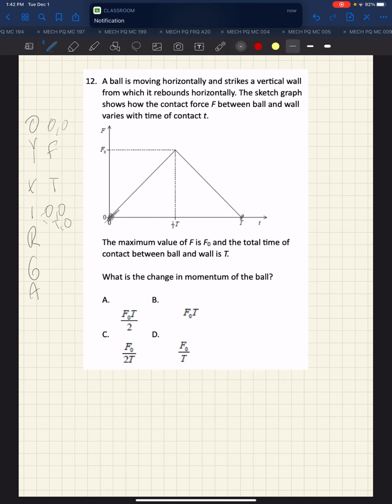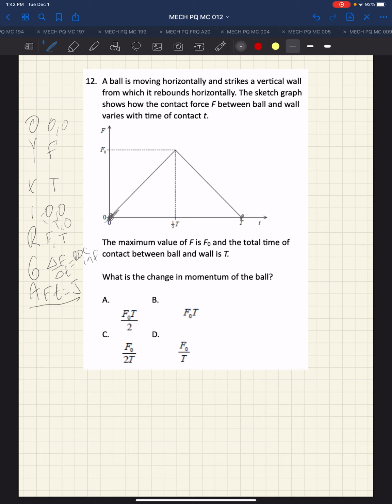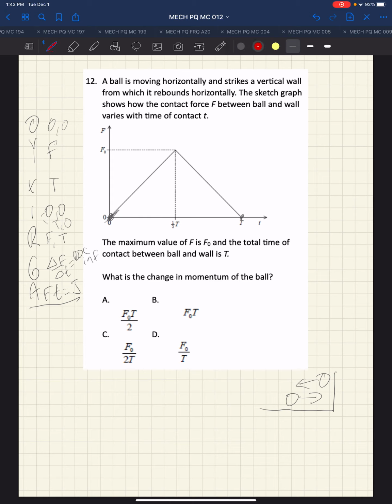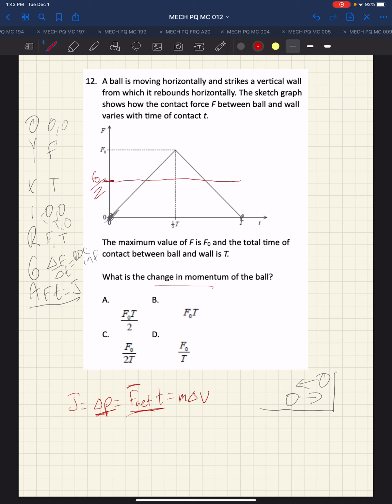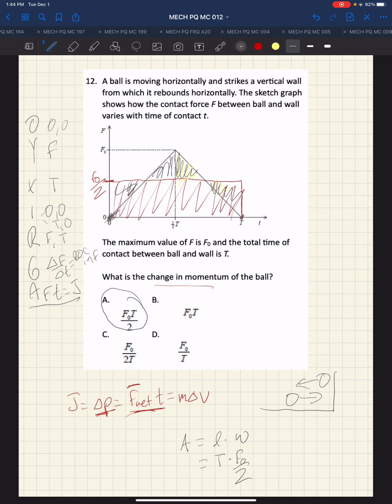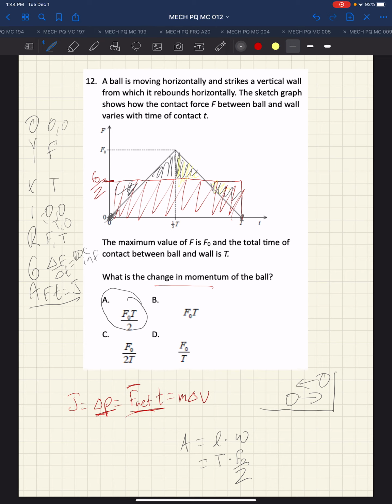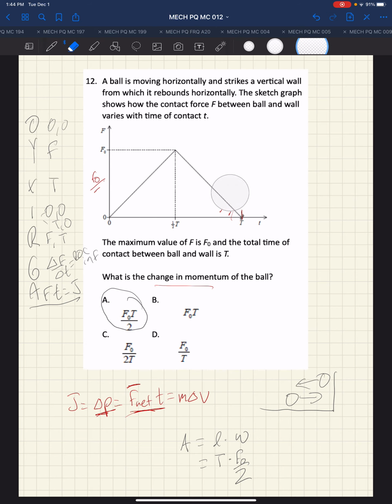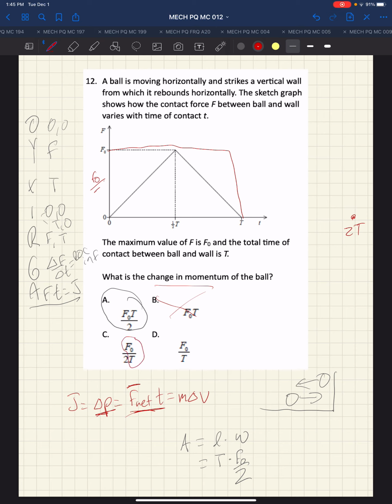MECH PQ MC 012